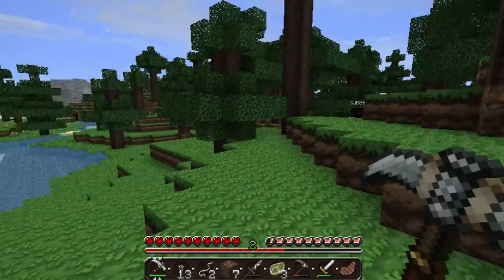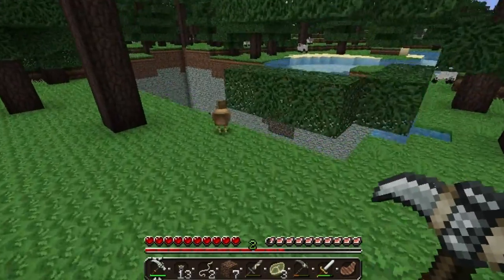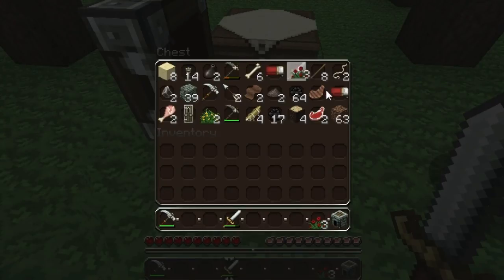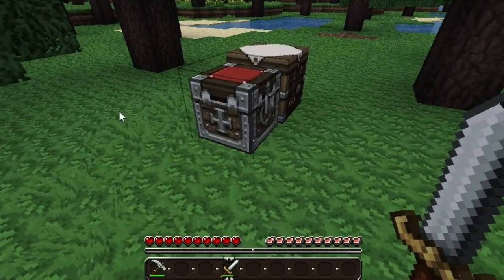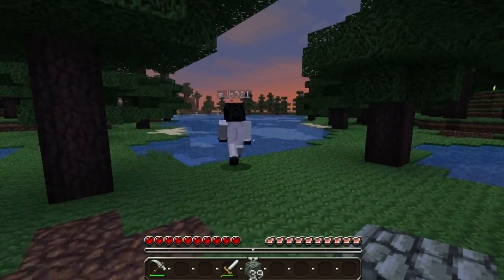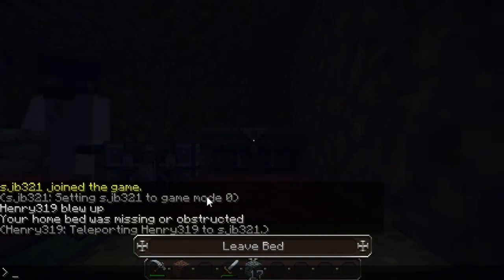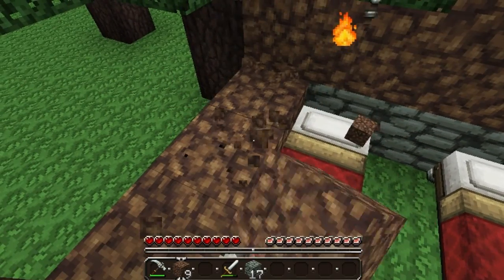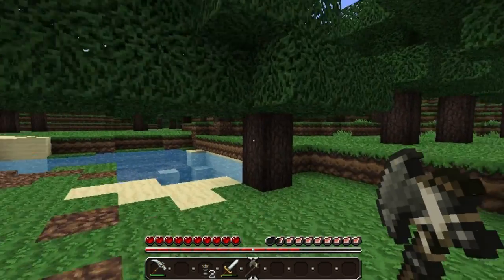The Minecraft Adventures: Part 5 - Finally made a Home! (HD)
The Minecraft Adventures: Not just your standard Let's Play.